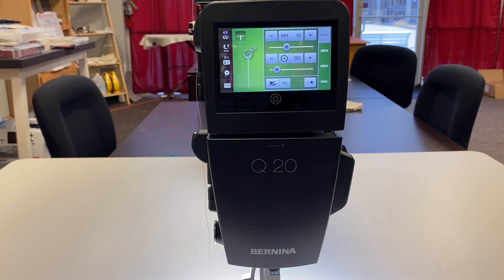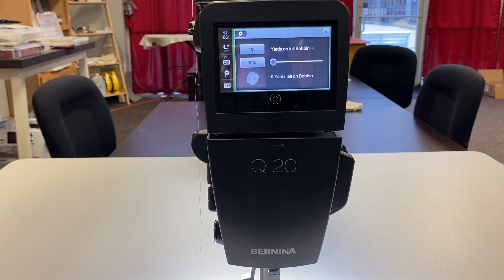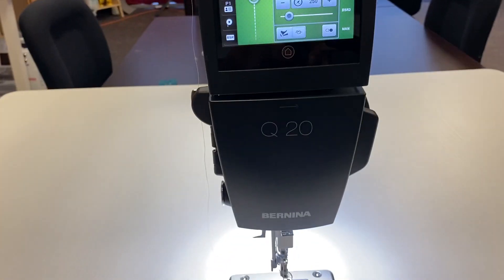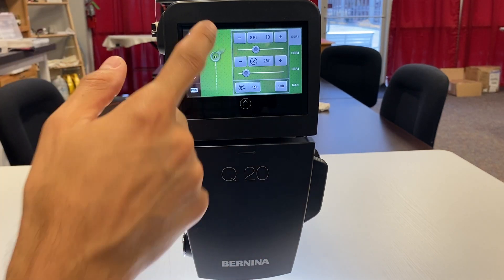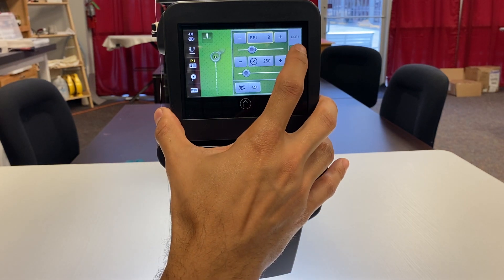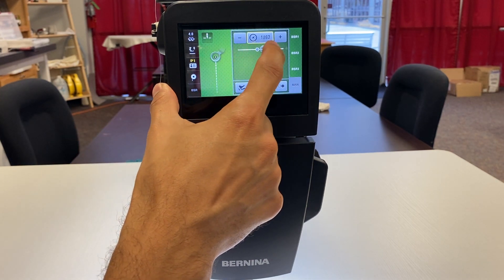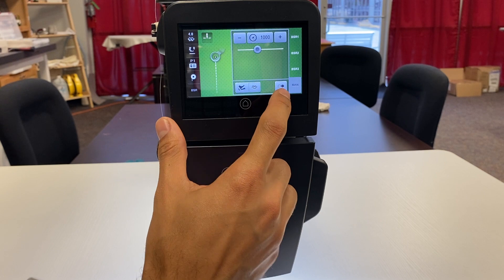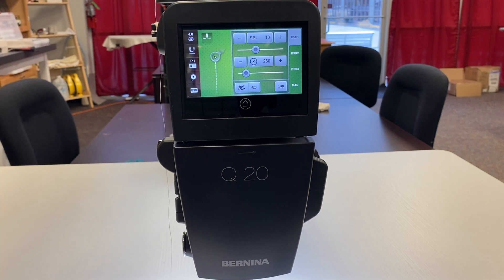BERNINA Q Series User Interface Overview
Here is a quick overview of the BERNINA Q Series machines user interface.